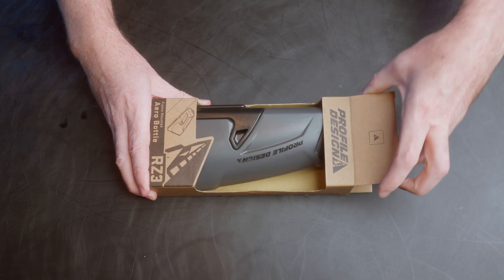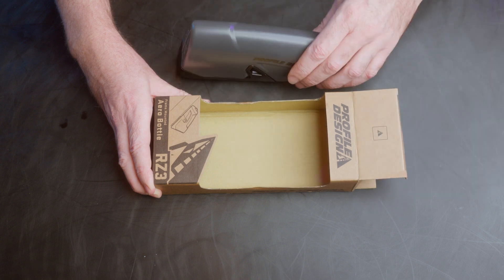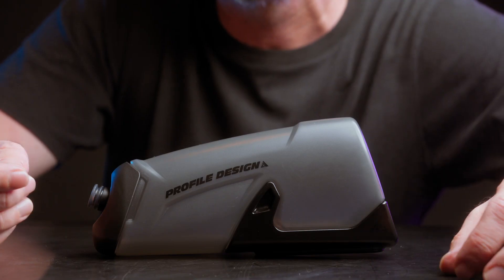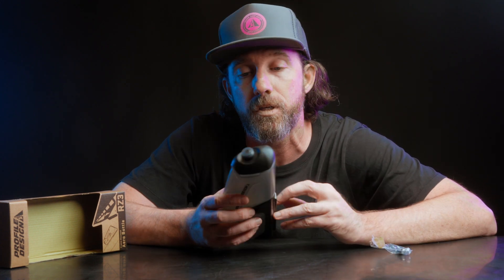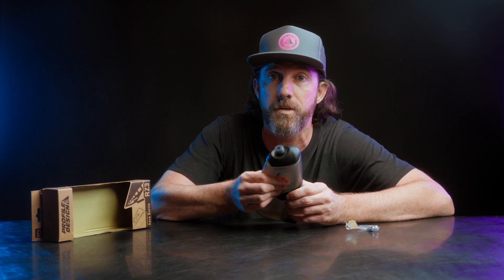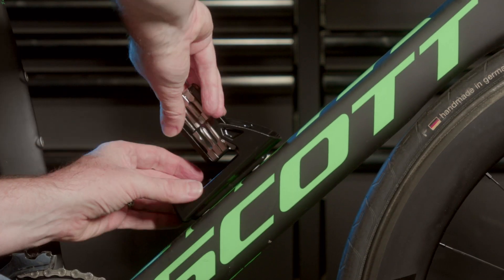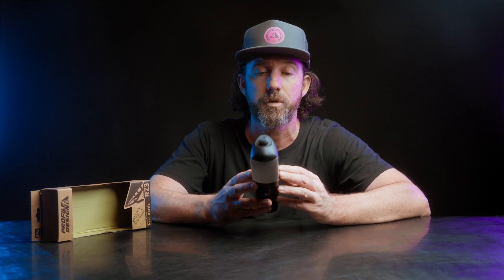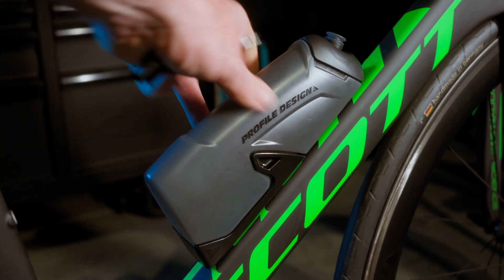RZ3 Aero Frame Bottle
The RZ3 improves upon the previous generation's aero frame bottle design,  not only does it comply with UCI regulations, but also offers an improved overall shape.

Compared to the RZ2 the RZ3 has a lower profile in order to make it a bit easier to install

RZ3 also optimizes the water bottle cage, allowing you to to take out the water bottle with ease.

    Bottle Construction: BPA-Free, Food safe HDPE Bottle
    Bottle Capacity: 17oz (510ml)
    Compatibility: Standard Cycling Bottle Cage Bosses
    Cage: Injection Composite Cage
    Colors: Opaque Grey
    Weight: 125g